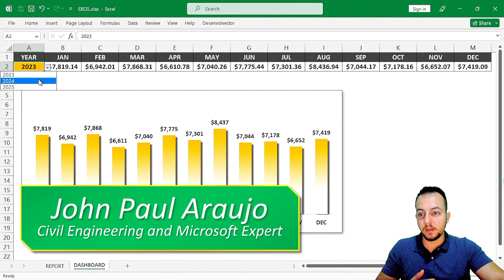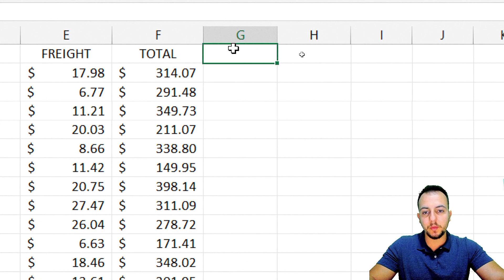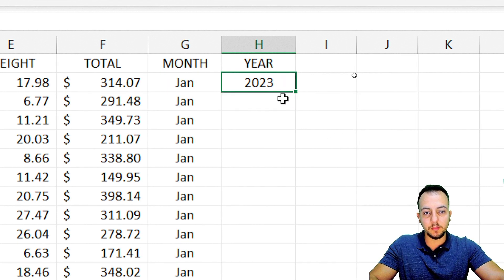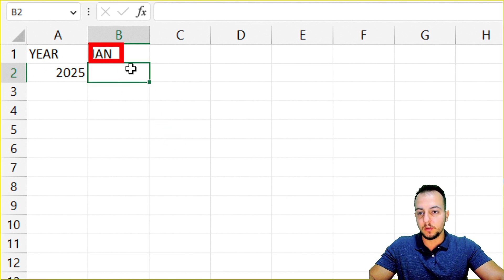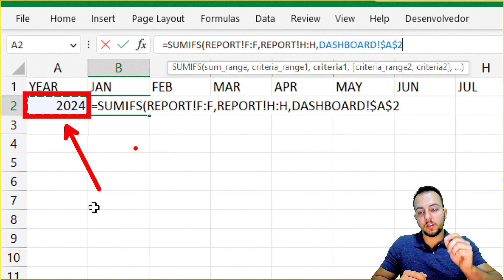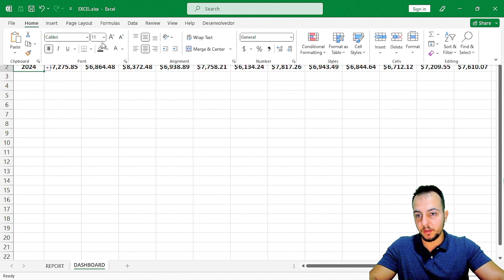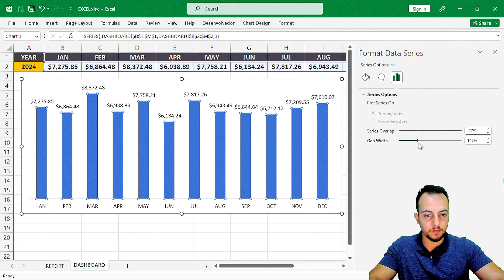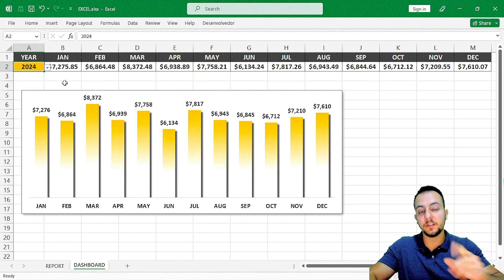How to Make a Dashboard in Excel Within 15 minutes | Sumif Function and Text Function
In this Excel tutorial, we are going to learn How to Make a Dashboard in Excel Within 15 minutes just using two functions, the Sumif Function and Text Function in Excel.

The Dashboard that we are going to make in this free Excel tutorial is a beautiful and modern dashboard in an Excel spreadsheet. We are going to use several different designs and layouts to make our dashboard modern and futuristic.

You can use this Dashboard spreadsheet in our presentations, in our reports or even use this data analysis through the Dashboard in your professional spreadsheet.

The chart that we are going to use to make this excel dashboard is the column chart in Excel. But you can also use line chart, or area chart, or bar chart, etc.

The Dashboard in Excel is a visual panel where we can analyze important data for any operation of a company.

The Dashboard can be powered by several third-party sources. That is, we can integrate the Dashboard into the Excel spreadsheet with several other external sources.

Basically, the Excel Dashboard is a visual and control panel, where we have several graphs to visualize the main information and relevant data of our company or whatever it is that we are analyzing.

The SUMIF function in Excel is used to sum the values in a cell range that meet the criteria you specify.

We can, for example, use the Sum function, not to add up all the sales in a sales spreadsheet, but to add up only the sales for the month of January for the salesperson Ana.

The sum function differs from the sumif function, as the sum function will sum all the values in the selected range, whereas the previously mentioned functions add only the data that are within the specified criteria, as well as the example in the paragraph previous.

The text function will help us to extract from the date just the day or just the month or even just the year of the selected date.